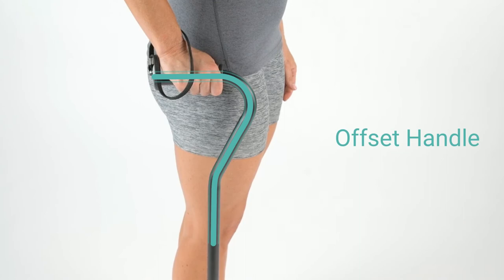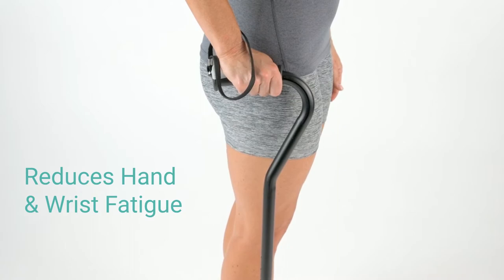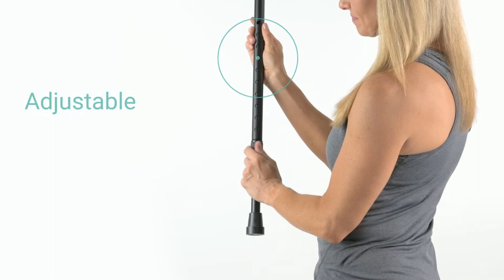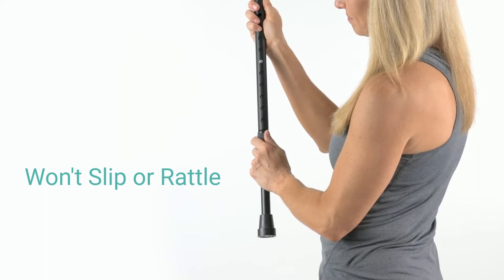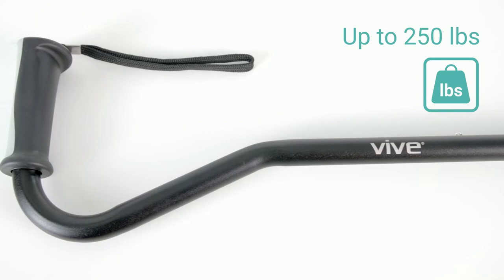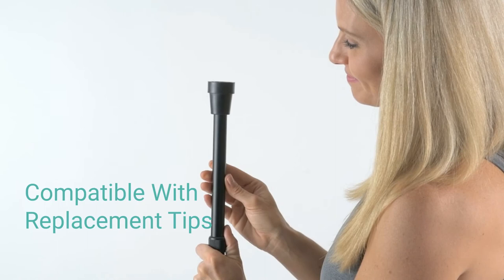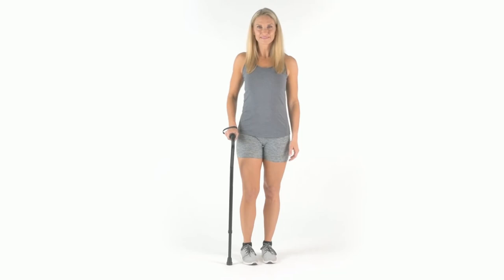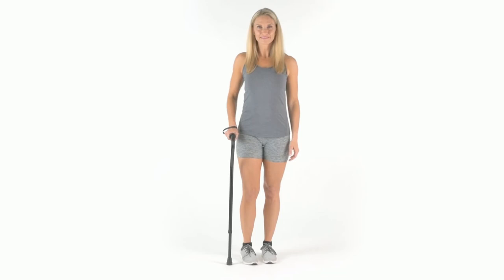Walking Cane by Vive - Best Adjustable Walking Stick for Men & Women - Lightweight & Sturdy Offset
The Walking Cane by Vive provides stability and traction on any surface. Check out the colors and patterns available!

We include a 2 YEAR GUARANTEE for the Vive Offset Cane!

0:00-0:09 - Provides Exceptional Mobility and Balance Assistance
0:10-0:16 - Offset Handle
0:17-0:20 - Ergonomic Grip
0:21-0:26 - Easily Adjust
0:27-0:32 - Lightweight Aluminum
0:33-0:37 - Removable Cane Tip
0:38-0:54 - Lifetime Guarantee